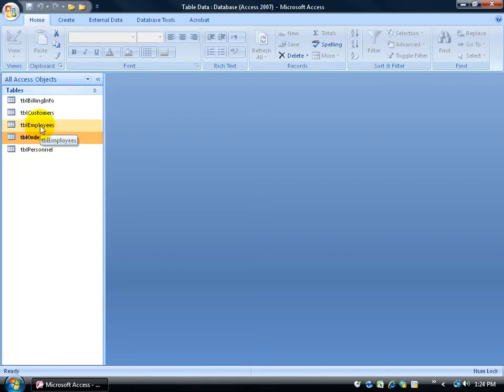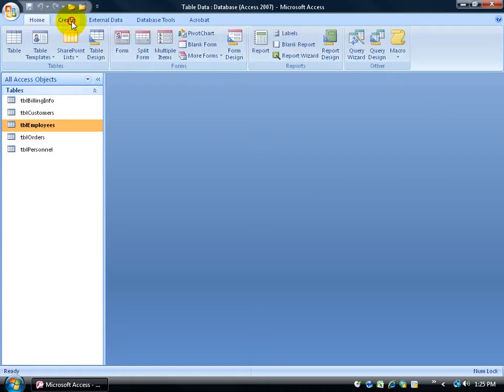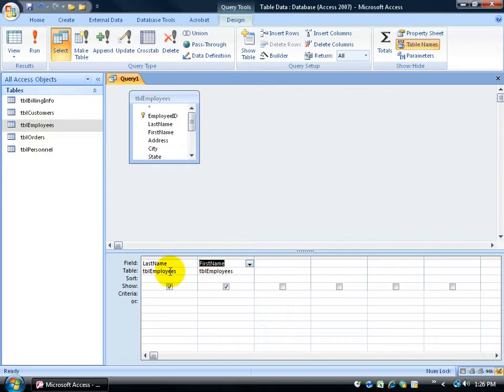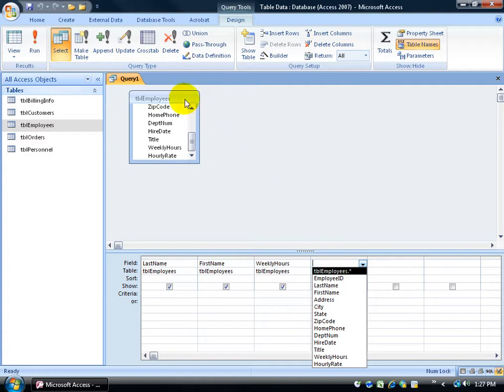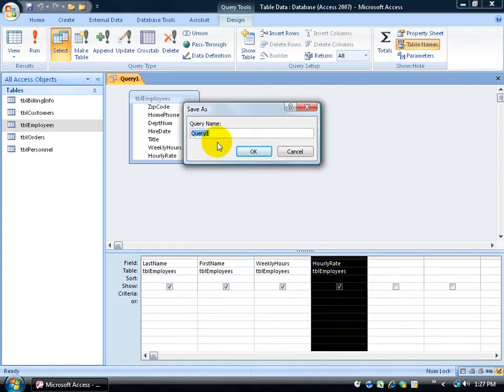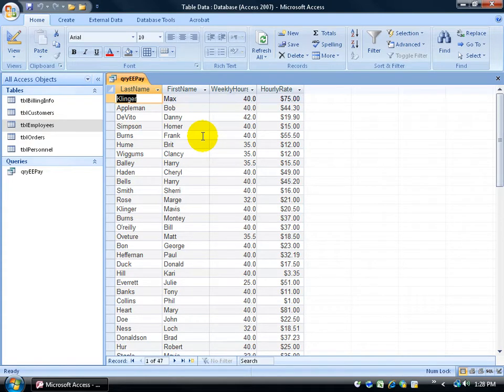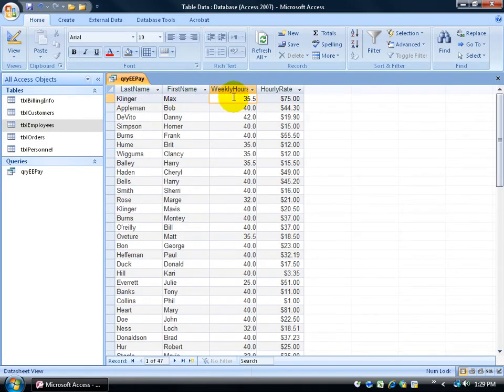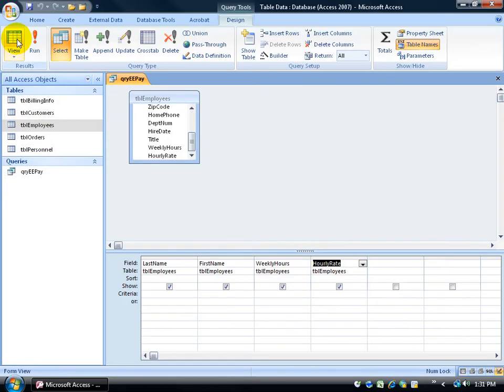Access 2007: Basic Query Introduction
Access 2007 tutorial on how to create a query to pull specific fields out from a table, or related tables as explained in this Access 2007 training video.